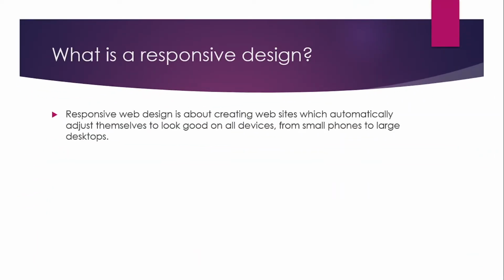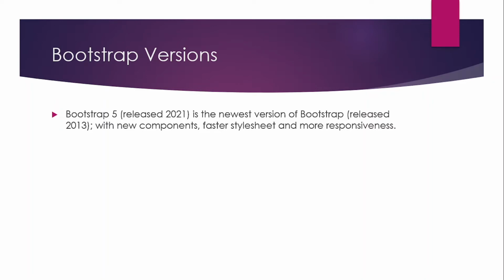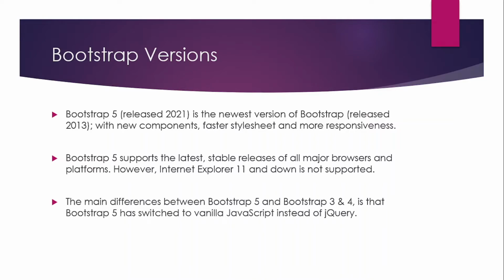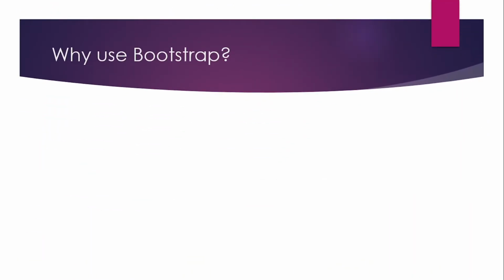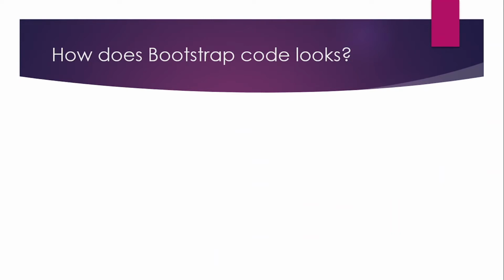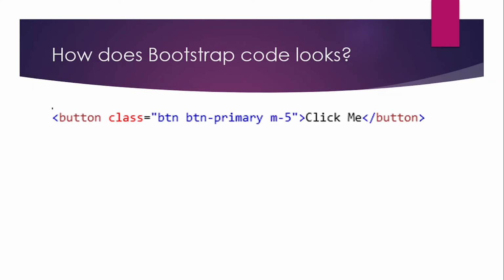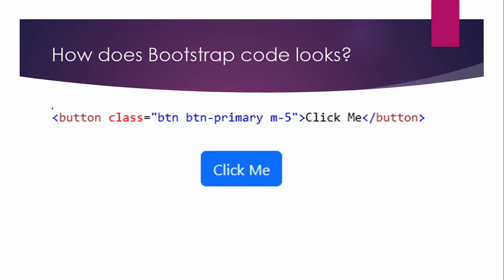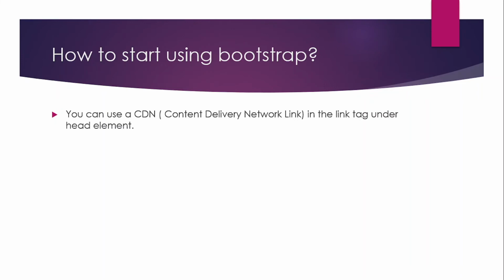Introduction to Bootstrap - 01 | Bootstrap Tutorial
In this video, you'll learn Bootstrap fundamentals concepts. This video tutorial is designed for for beginners and step-by-step guide from scratch.

Bootstrap is flexible and easy to work with tha's why Web designers and web developers like it.  Its main advantages are that it is responsive by design, it maintains wide browser compatibility, it offers consistent design by using re-usable components, and it is very easy to use and quick to learn.Bootstrap is the most popular HTML, CSS, and JavaScript framework for developing responsive, mobile-first websites.

Here are list of Chapters

00:00 What is Bootstrap?
03:10 What is a Responsive design in Website?
03:50 Bootstrap Versions
06:00 Why should we use Bootstrap?
08:38 How does Bootstrap Code looks?
09:44 How To Start Using Bootstrap?